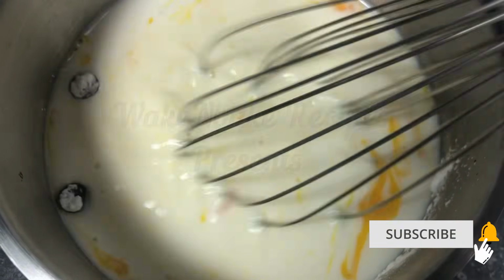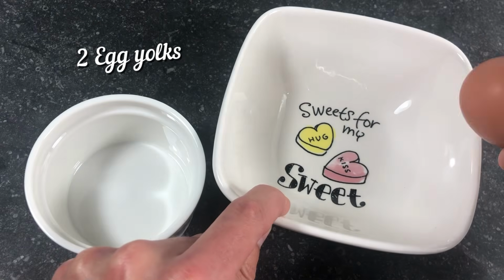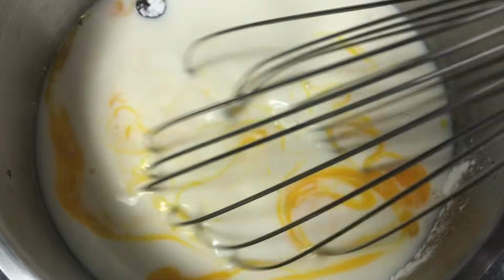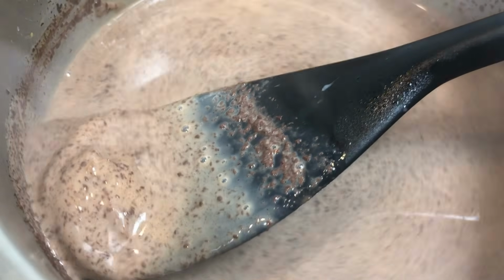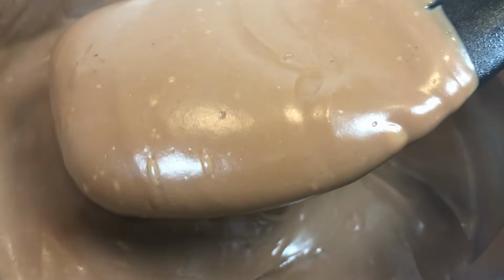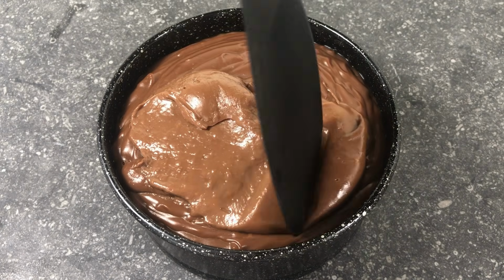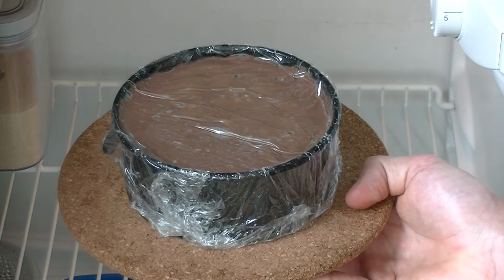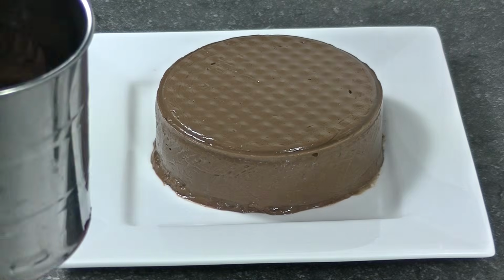Super Easy No Bake Chocolate Pie | Perfect Dessert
Super easy, no bake chocolate pie (dessert) !

Recipe:

150g Dark chocolates
38g Sugar
60g Corn starch
600ml Milk
2 Egg yoks

+-30g Cacao powder to decorate...

USE THESE MEASUREMENTS FOR THE BEST RESULTS... NOT CUPS ETC. !!

Process:

-Add chocolate, sugar, cornstarch, milk and egg yolks to a small pan.
-Mix it using a whisk.
-Heat on low heat, keep stirring.. chocolate will melt slowly..
-Use a whisk when it becomes thick, keep stirring to prevent lumps.
-When it starts bubbling, remove from heat.
-Prepare 14cm diameter tin, grease with oil.
-Pour batter into tin, cover with plastic.
-Chill in fridge for atleast 4 hours, I prefer overnight.
-After chilling, remove tin from pie.
-Decorate with cacao powder.

WakeNbake Recipes